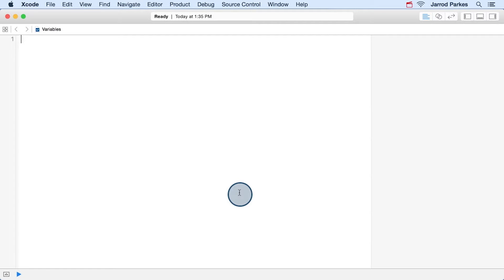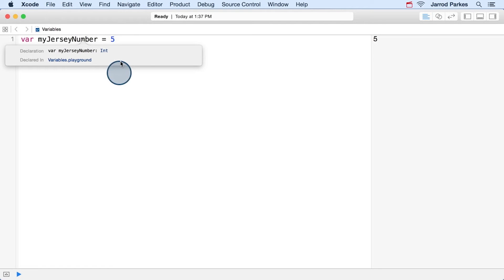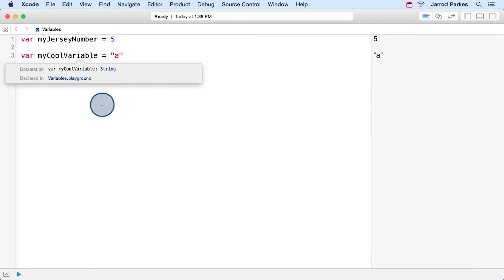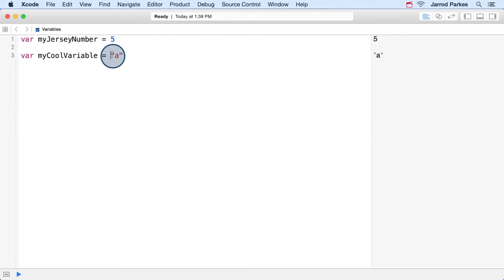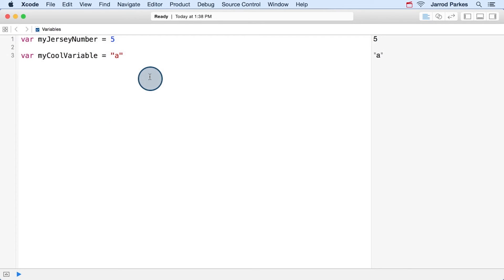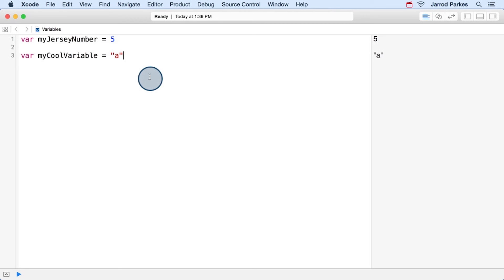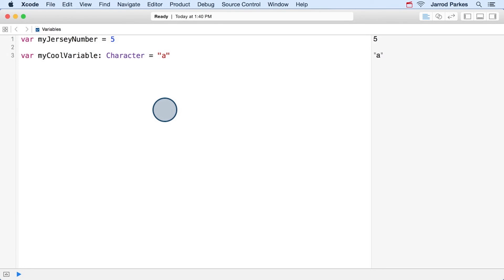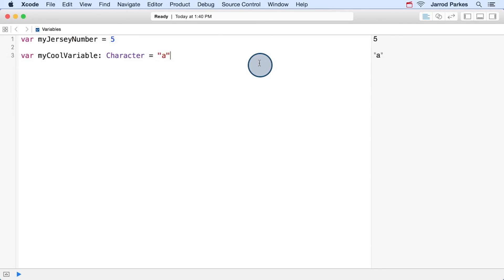Declarando variáveis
How to declare variables in Swift.